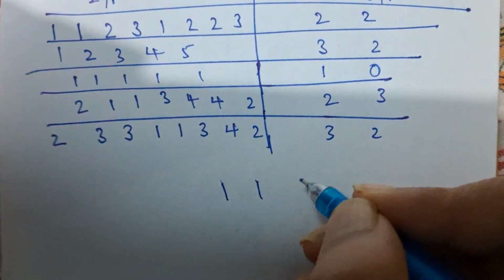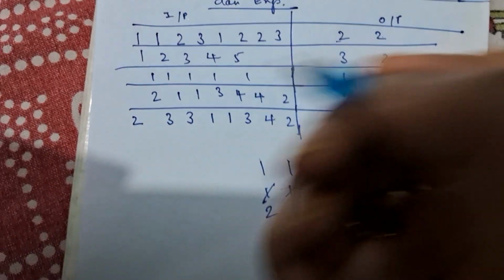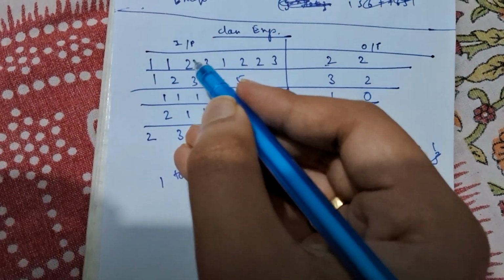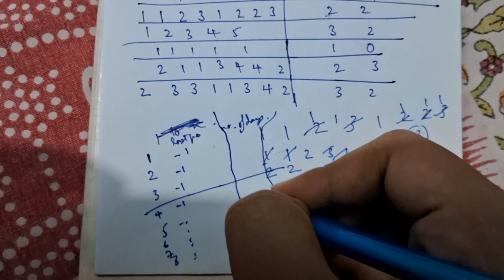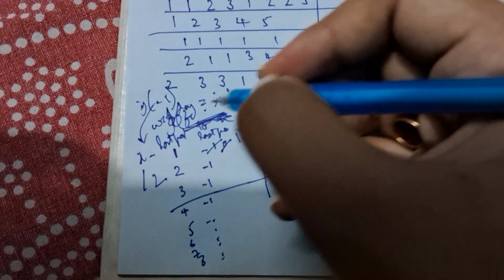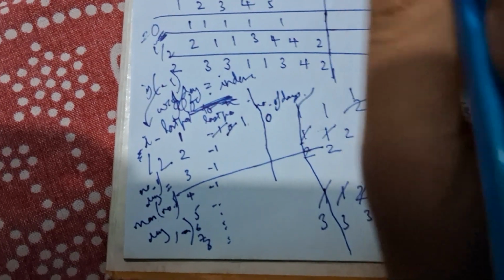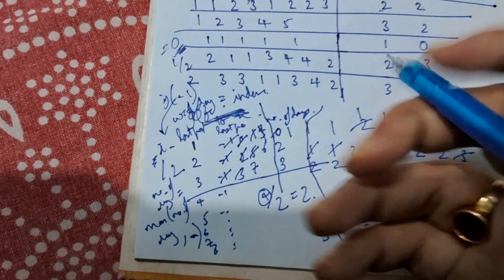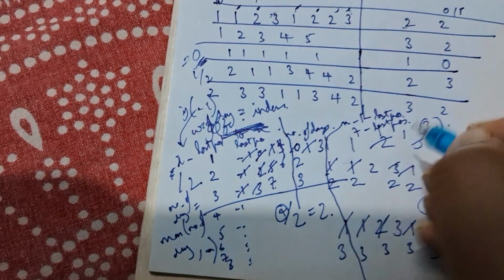Clan Expansion - CODECHEF STARTERS 108 (Explanation in details)